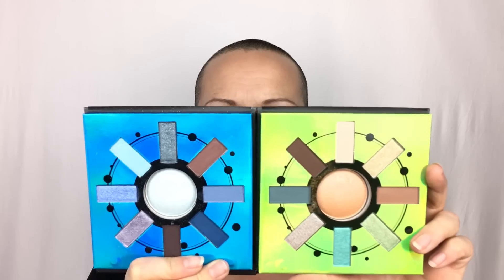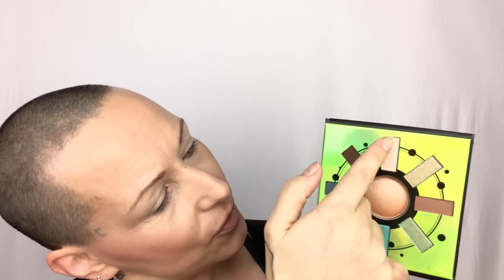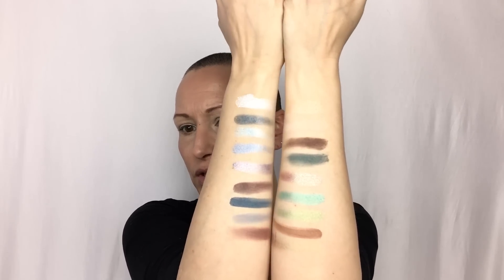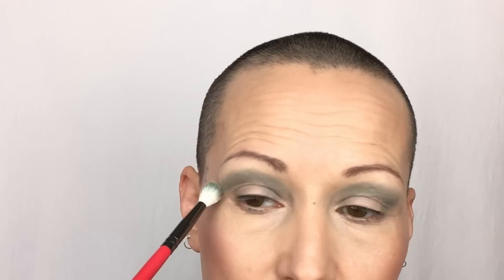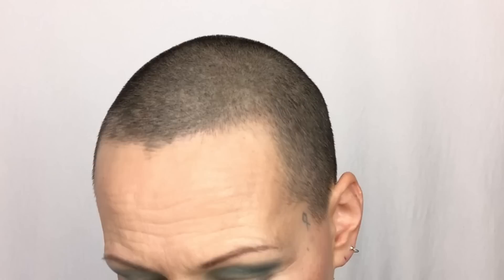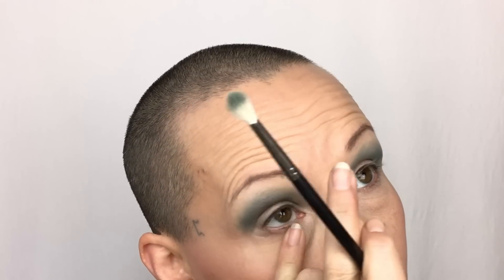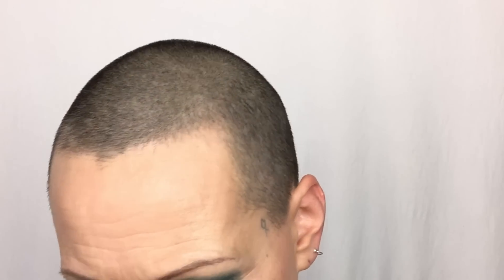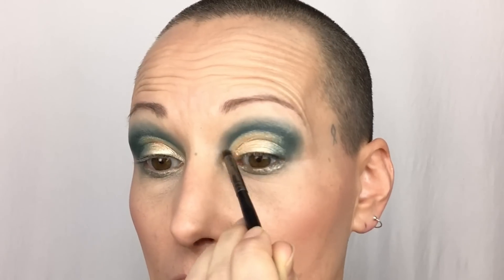BH COSMETICS: MINI ZODIAC PISCES PALETTE || 1ST IMPRESSION & SWATCHES || Over 40 | Mature skin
Welcome my Beauties! Today my 1st impression on the BH Cosmetics Mini Zodiac Pisces Palette. I will also compare it to the Mini Aquarius Palette.

My Makeup:

Foundation: PS Double Coverage Foundation in Beige (Primark)
Concealer: Catrice 1 Drop Weightless Coverage Concealer (Nude Beige)
Powder: Catrice All Matt Plus Shine Controle Pressed Powder
Bronzer: Catrice Sun glow Matt bronzing powder
Blush: BH Cosmetics Floral Blush in Carribean Coral
Highlighter: BH Cosmetics Pisces Palette
Eyeshadow: BH Cosmetics Mini Zodiac Pisces Palette
Eyeliner: Revolution Renaissance Flick
Eyepencil: Essence Longlasting Eyepencil in I Have A Green
Falsies: Queen Tarzi in Bella